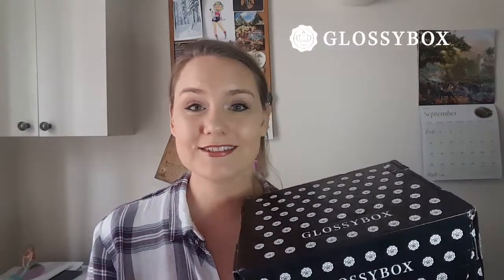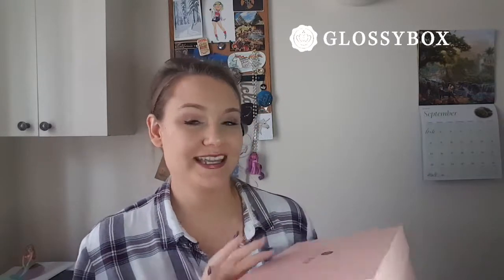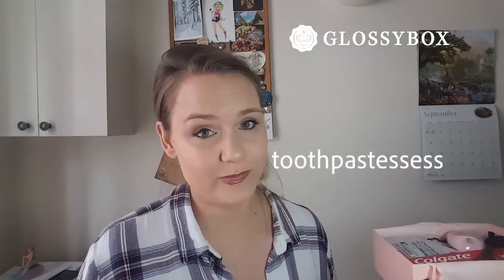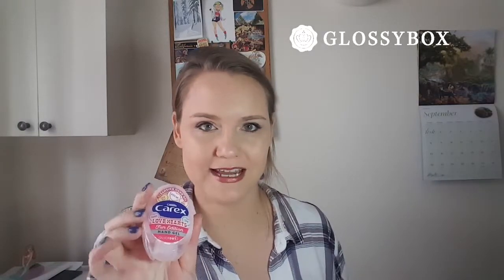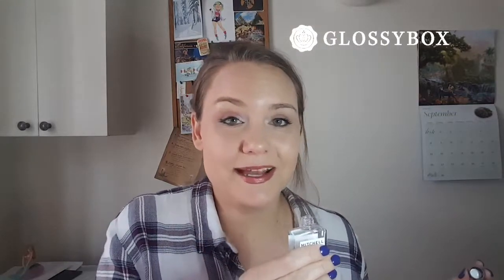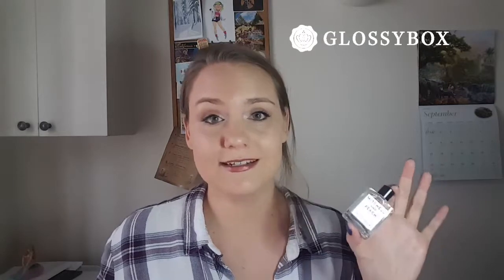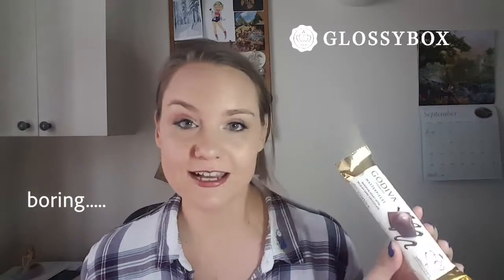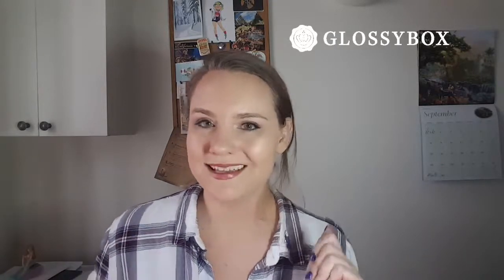GLOSSYBOX UK unboxing - September 2019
Hello GLOSSIES!
Did GLOSSYBOX UK live up to your Delicious Beauty expectations? Leave a comment to let me know!

Normal price £10 plus £3.25 shipping

Twitter and instagram JennySRP

About me:
Jenny - 34 - Libra - Born in Los Angeles - Live in the UK 6 years now! - Spoonie - Recovering from ME/CFS and Fibromyalgia (since 2006) - Studied art and animation at UCI/UCLA (as you can see from my top video!) but since becoming ill work part-time at home in admin/media/customer relations/video/images multipotentialiteisms